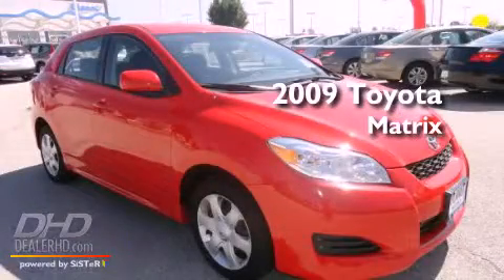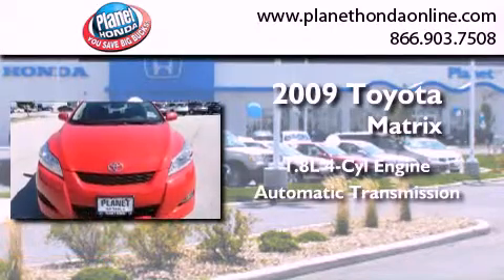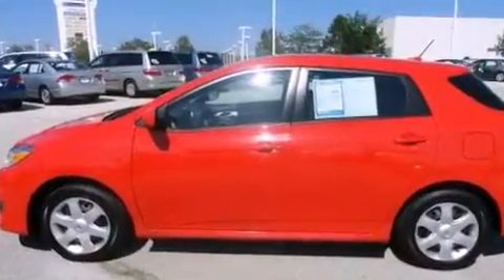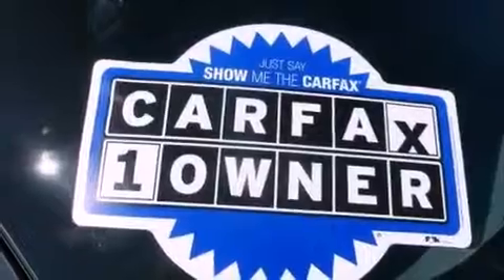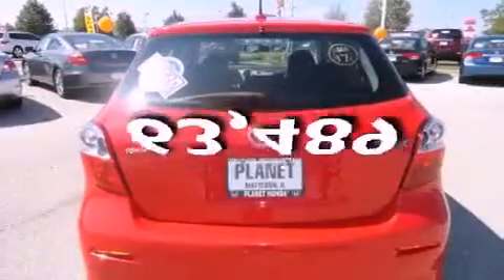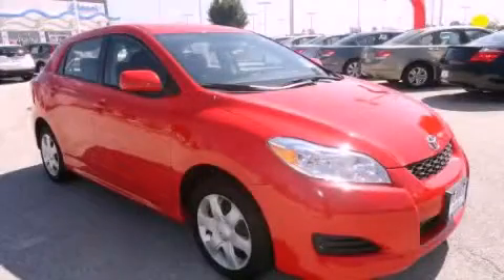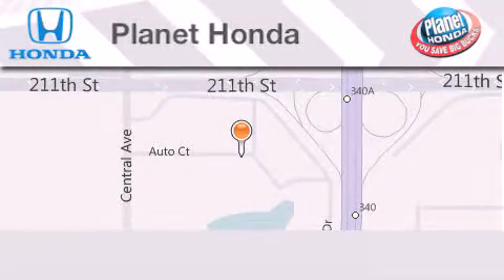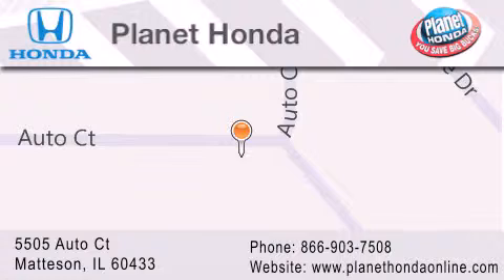2009 Toyota Matrix Chicago IL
Year : 2009
 Make : Toyota
 Model : Matrix
 Engine : 1.8L
 Trans . : AUTOMATIC
 Exterior : Radiant Red
 Miles : 63,489
 Interior : Ash
 Stock : 20665

 5505 Auto Ct.

 2009 Toyota Matrix Matteson IL